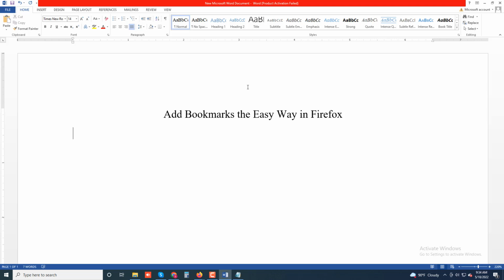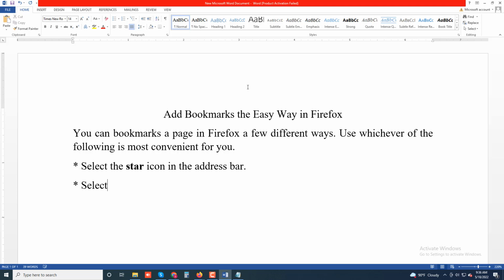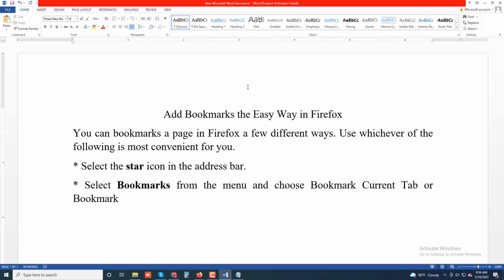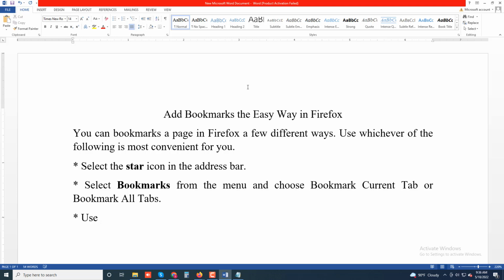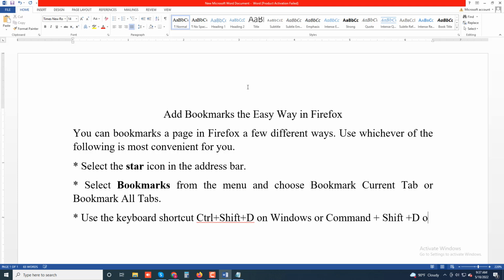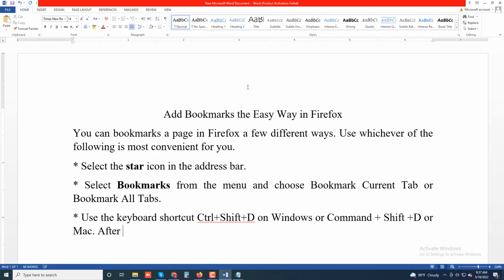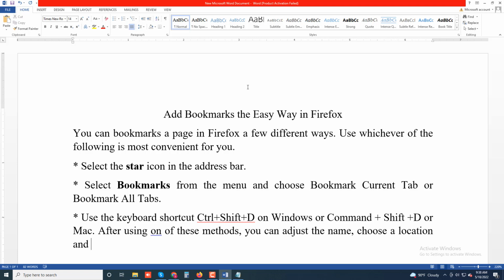Add Bookmarks the Easy Way in Firefox || Mozilla Firefox